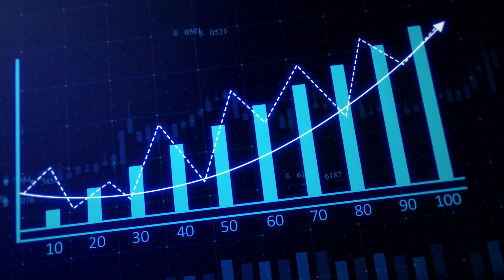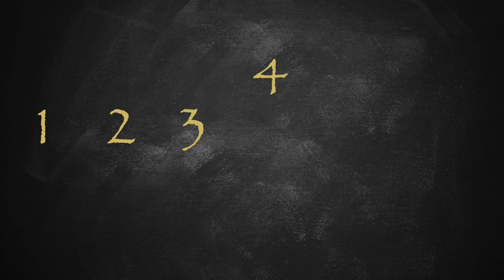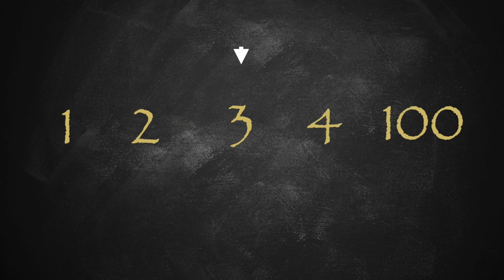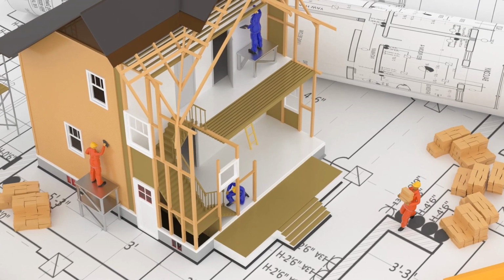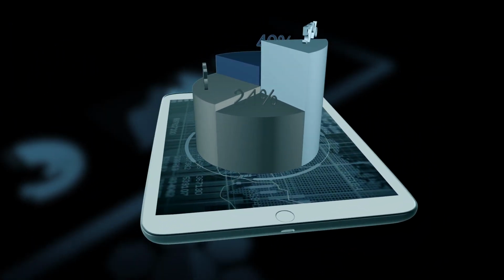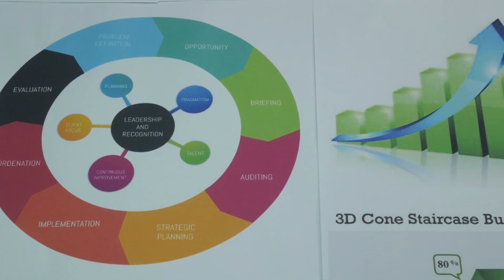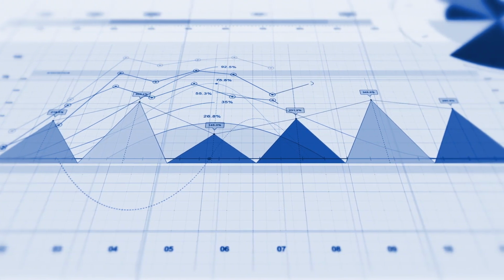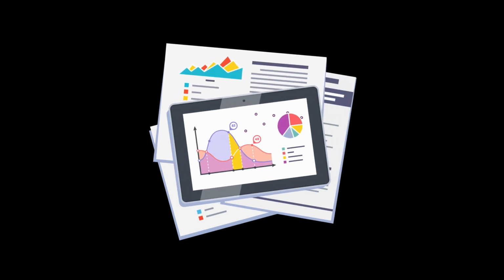The Dark REALITY of Statistics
Advertisements, scientific reports, and company reports frequently display averages in a way that puts them in the best possible light, which can be at the expense of the consumers' understanding.